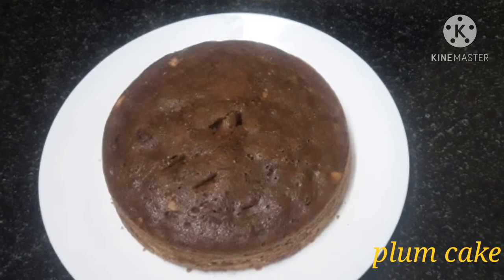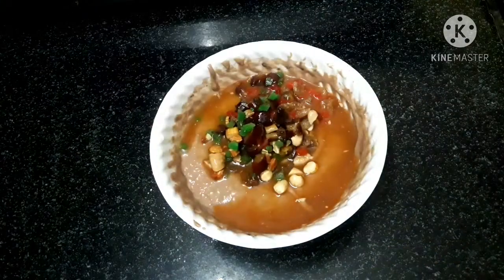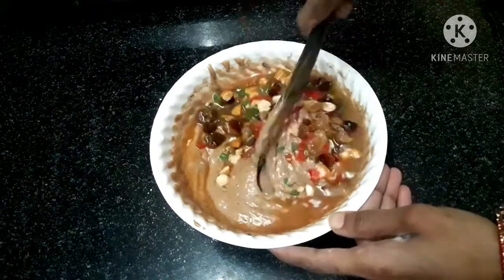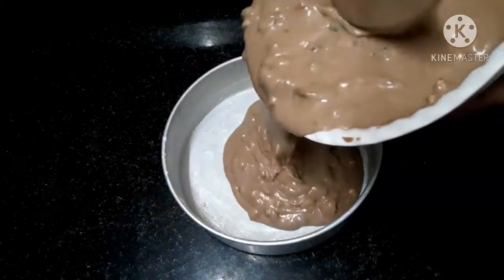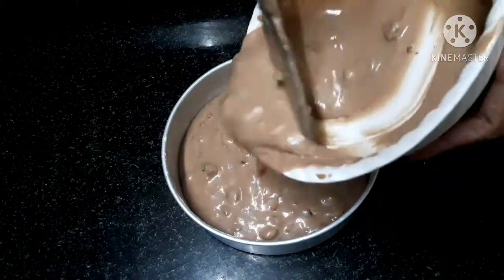Coming upp||Christmas special plum cake||plum cake recipe||No egg,no oven plum cake recipe#shorts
Hi friends

In this vedio I am sharing about upcoming vedio promo Christmas special plum cake recipe